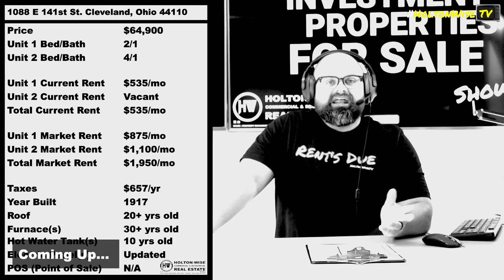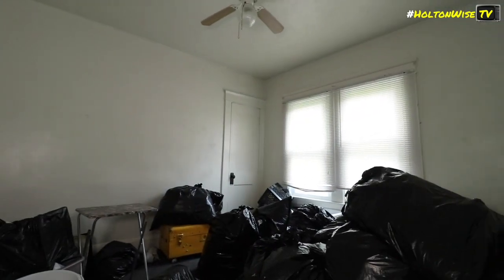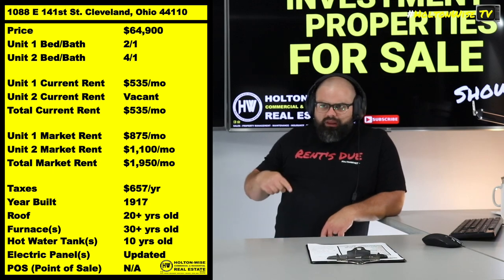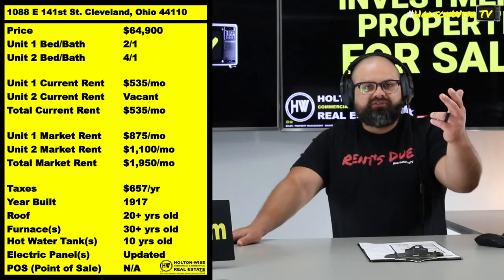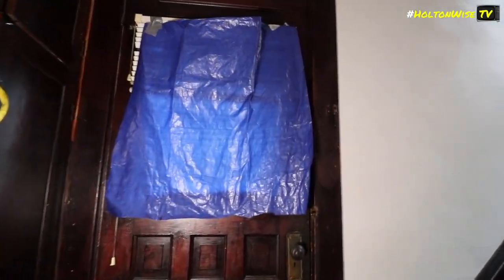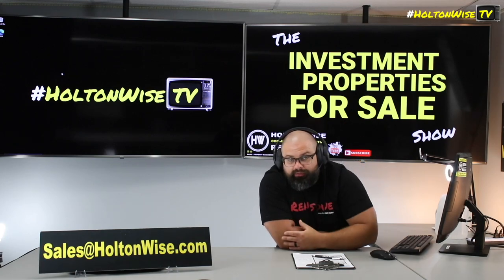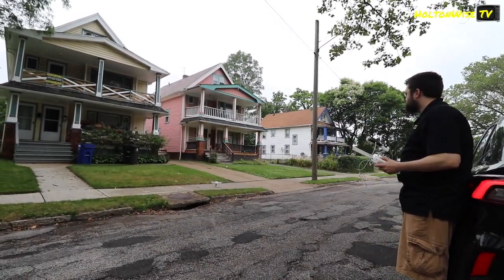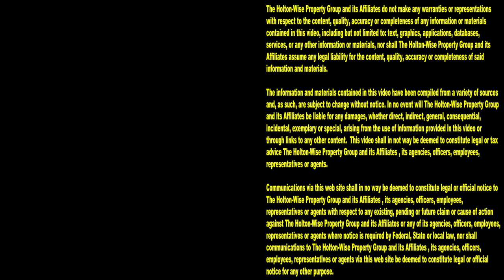Use these Materials to Renovate this Section 8 Duplex | Investment Properties For Sale - 1088 E 141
If you're looking to invest in Section 8, or looking to learn how to invest in Section 8, you're going to love this episode of The Investment Properties For Sale Show. During the show, the HoltonWiseTV crew takes viewers on a tour of a Section 8 duplex in Cleveland that's in need of a unit turnover renovation. While you get to see a video tour of a unit that's in the middle of a renovation as well as a unit that's occupied by a hoarder tenant HoltonWise CEO James Wise goes over all of the materials you'll need to renovate an apartment in this Section 8 duplex in Cleveland, Ohio. The products recommended for this Section 8 renovation are all from big box stores like Home Depot & Lowe's, so not only will these building materials work for Section 8 properties like this one in the Cleveland real estate market, they will work in all of the other popular Section 8 markets like Toledo, Detroit, Baltimore, Indianapolis, Memphis, Kansas City, Cincinnati, Columbus, Dayton and more.

📺 HELPFUL RESOURCES
Holton-Wise FAQ